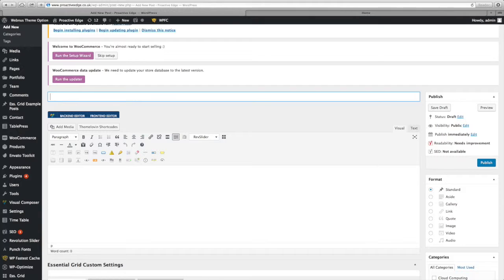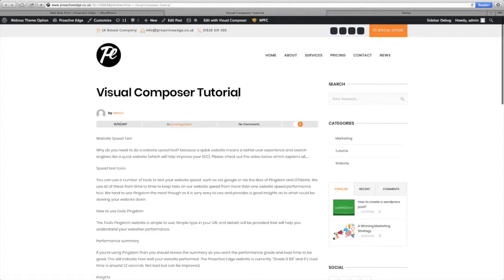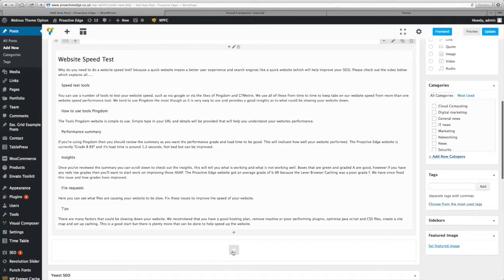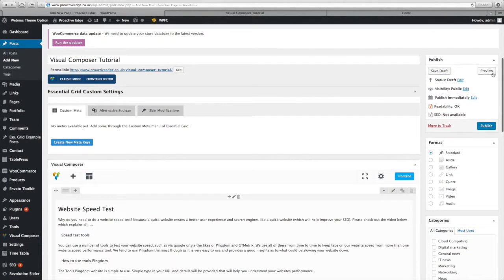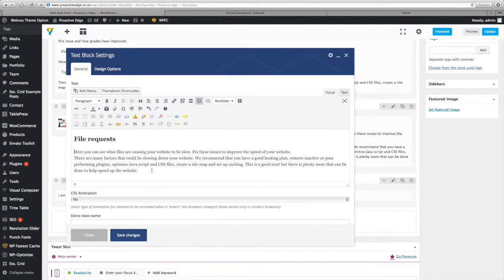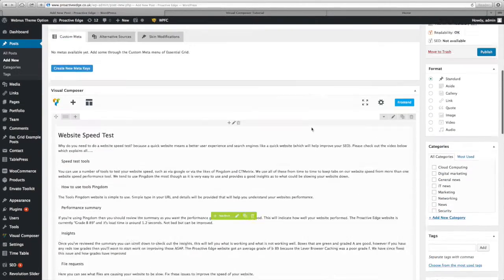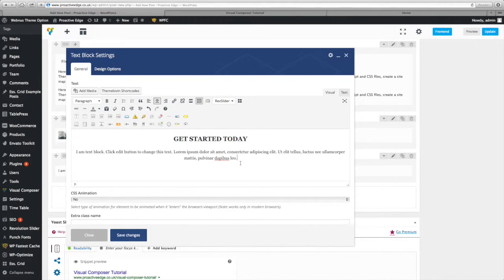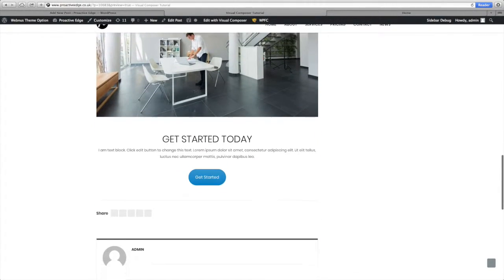How to use Visual Composer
Visual Composer is a popular page builder used within Wordpress websites. Many Wordpress themes now have Visual Composer built in as it's so easy to use, and used by millions.

This Visual Composer tutorial shows you the very basics of how to build a wordpress news post or page.

Learning how to use Visual Composer is easy when you know how and just requires some getting used too. It is a simple drag and drop. However, it also have so many useful features which you can discover the more you learn.

In this video we are using a 2016 Visual Composer that came with the Theme "Easy Web" from Theme Forest, which is what Proactive Edge is built in.

Proactive Edge Business Services and Solutions specialises in Sales and Marketing for all types of businesses.

Proactive Edge is a UK based company with an HQ just outside of London.

IMPORTANT: Remember to always back up your wordpress website as bugs, hacks and other issues can happen. Although there are lot's of things you can do to safeguard your wordpress website.